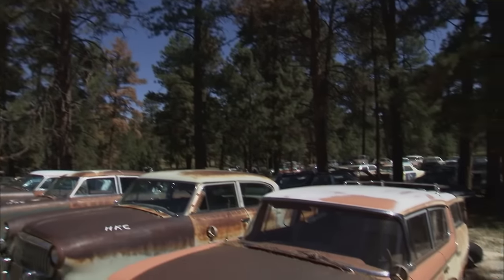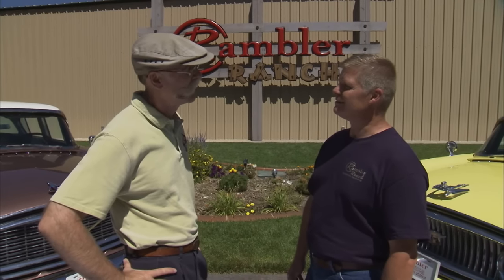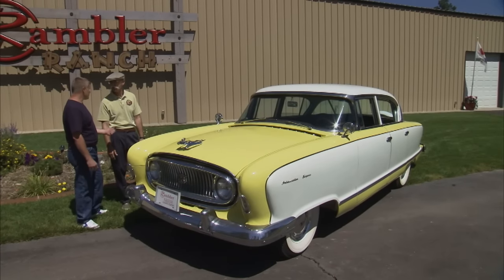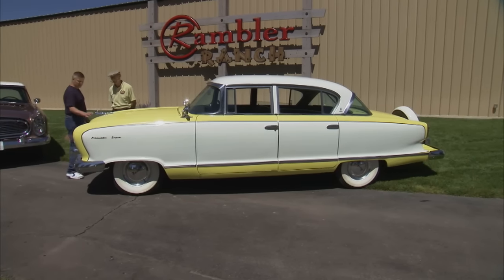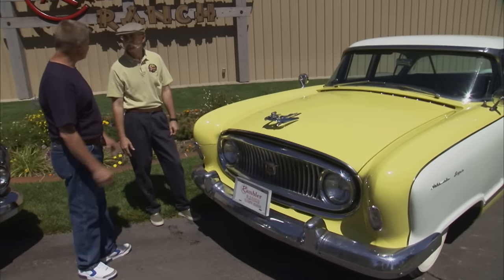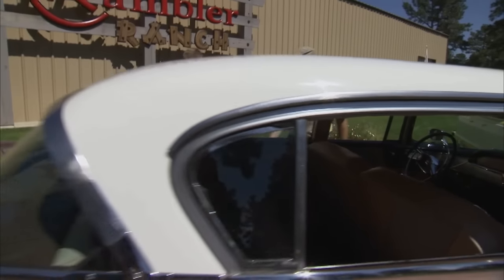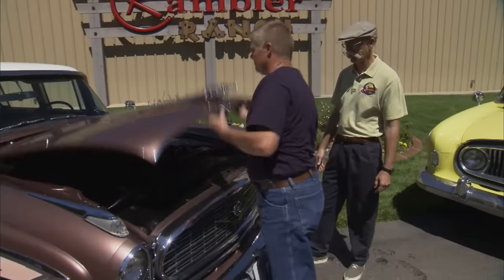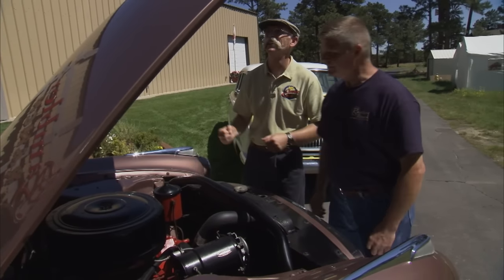Luxurious 1957 Nash Ambassador Custom | Hudson-Powered 1955 Nash Ambassador | Rambler Ranch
My Classic Car is just south of Denver, Colorado at the Rambler Ranch. This is a massive collection featuring more than 200 vintage vehicles, most of which are in the Nash, Rambler, AMC family. Because of their scarcity, these seldom seen classics certainly stand out in a car show. What stood out most to us, though, was a pair of wonderfully restored Nash Ambassadors. The 1957 Nash Ambassador Custom we rolled out on the Ranch is an absolute work of art. This Pininfarina-bodied sedan is luxurious, powerful, and multi-functional. Just wait until you see what all this Ambassador can do!

Our first Nash of the day, however, is a beautiful two-toned 1955 Ambassador Super. This bright yellow and white cruiser isn’t the fastest sedan on the road, but it sure is a comfortable and dependable one. We’re taking it out for a scenic drive through the winding roads of Colorado in this great episode.

We really appreciate Terry Gale having us out to see his incredible collection, and test drive a couple of his prized Ambassadors. Before you plan your trip to the Rambler Ranch, watch this awesome show!

0:00 - Intro
2:18 – 1955 Nash Ambassador Super Interview
6:32 – 1955 Nash Ambassador Super Driving
7:54 – 1957 Nash Ambassador Custom Interview
11:45 – 1957 Nash Ambassador Custom Driving

S13E26